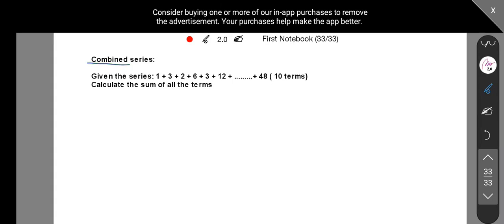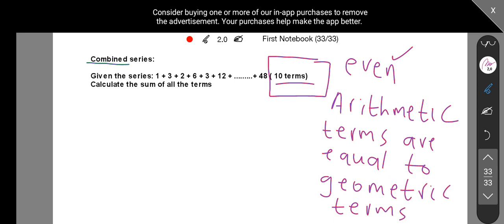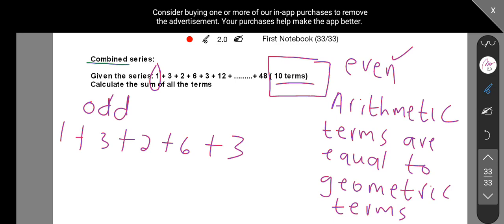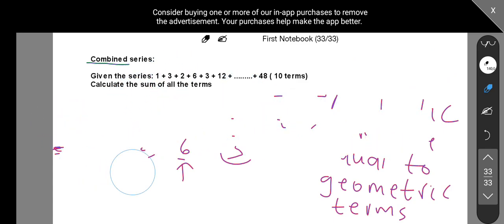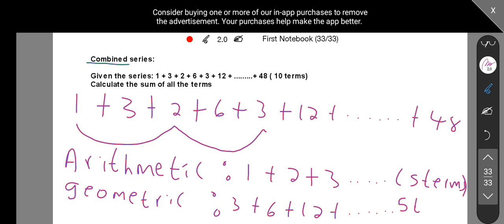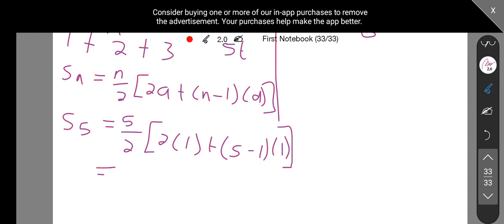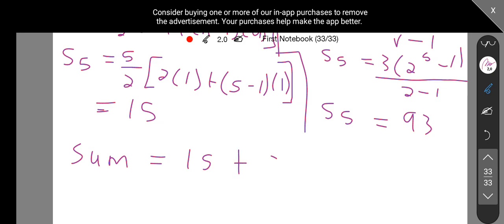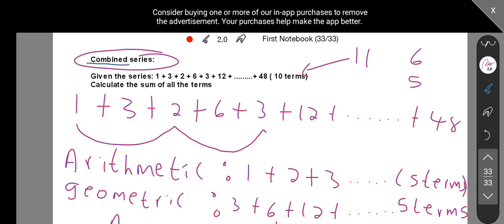How to calculate Sum of a combined series grade 12